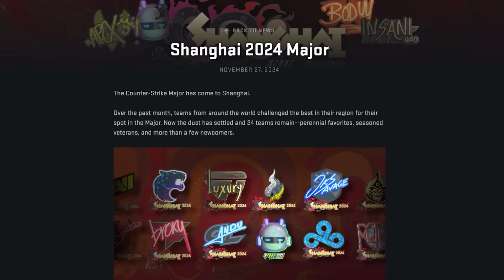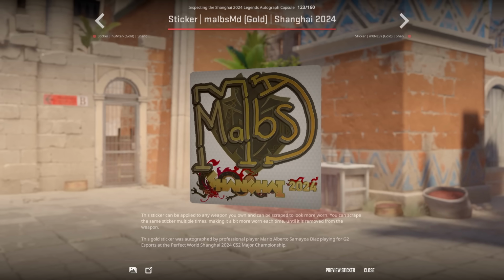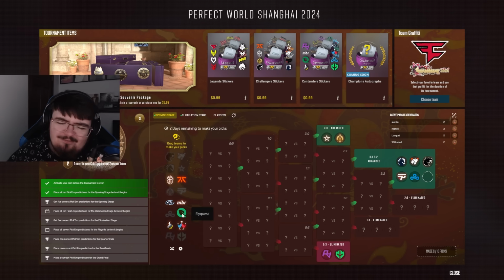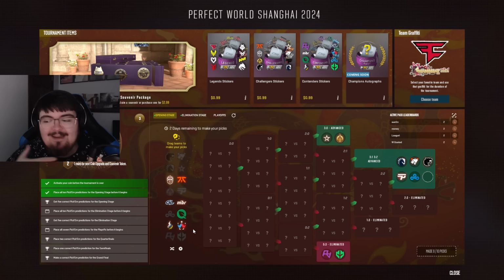My Shanghai Major Opening Stage Pick'em Predictions (austincs)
what do you think about these pickems?

0:00 Intro
1:35 Pickems
14:20 impatient mfs UPDATED TWITCH LINK